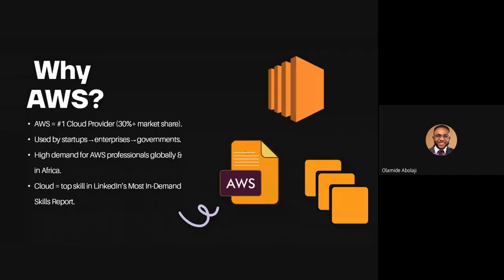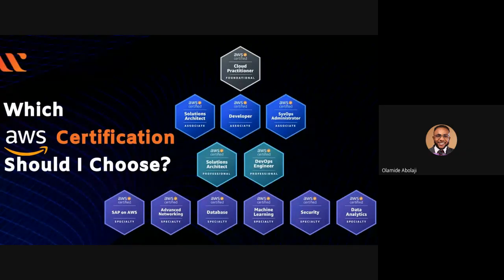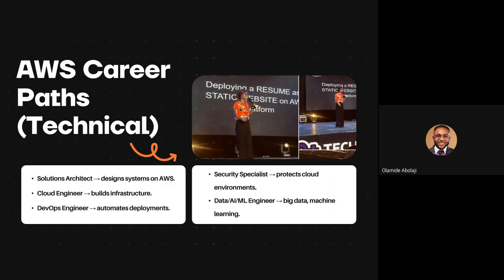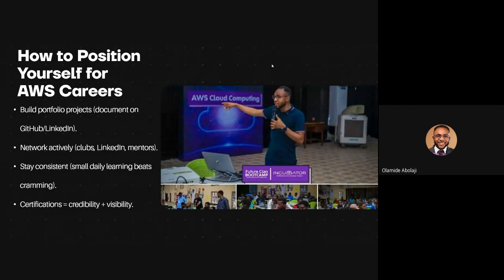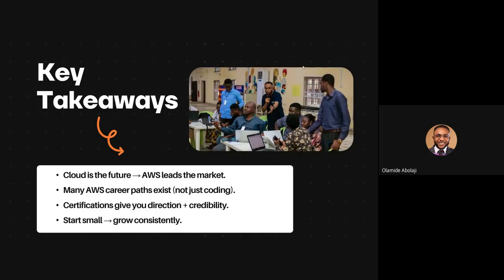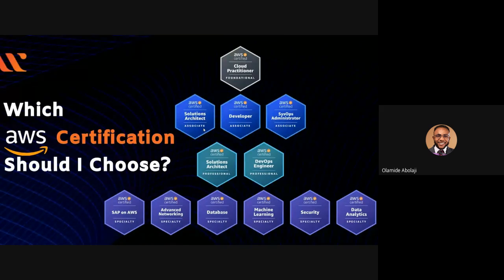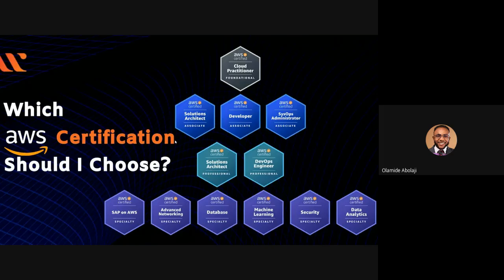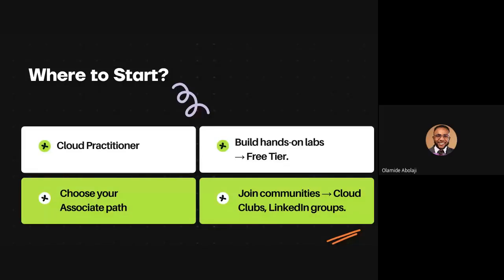AWS Career Path and Certifications: Getting Started as a Student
Are you a student curious about cloud computing and how to start a career with AWS? 🚀
In this session, we explore the AWS career path, the certifications that matter most for beginners, and practical steps you can take as a student to build a strong foundation in cloud.

This event recording will guide you through:
✅ Understanding the AWS ecosystem and career opportunities
✅ Which certifications to pursue first (like AWS Cloud Practitioner)
✅ How students can leverage AWS resources, communities, and clubs
✅ Tips to grow your skills and stand out in the tech industry

Whether you’re new to cloud or already building your journey, this session will give you the clarity and motivation to take your first steps into AWS and cloud computing.

🌍 Hosted by AWS Cloud Club University of Ilorin